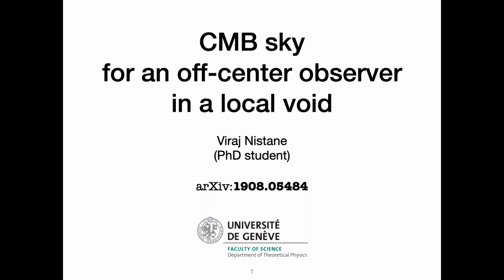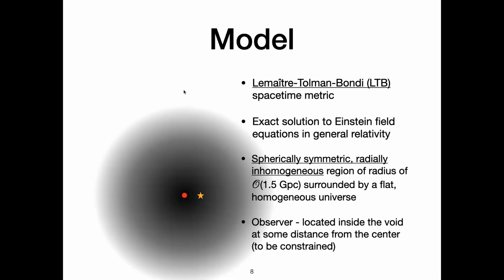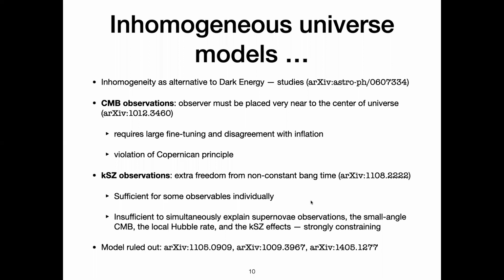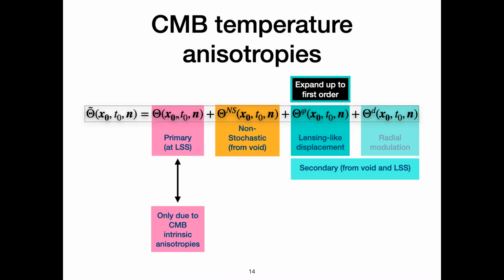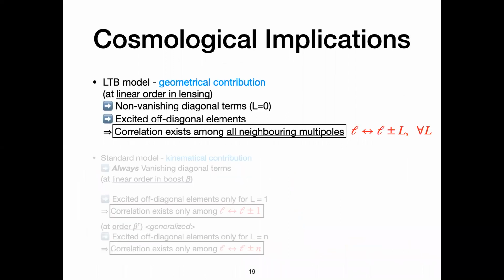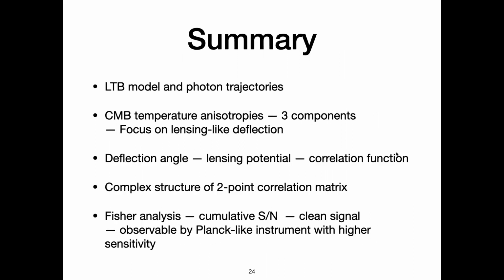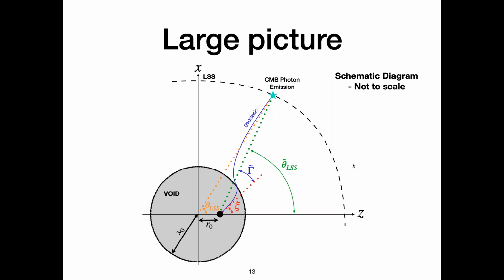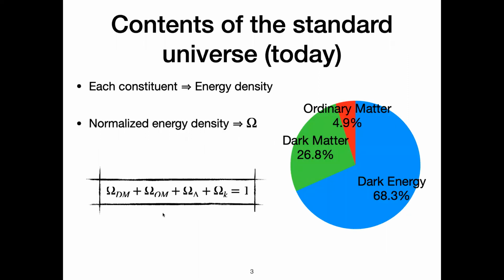CMB sky for an off-center observer in a local void | Viraj Nistane | University of Geneva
SCI-Phy organises an online students' seminar series where Bachelors', Masters' and Doctoral students from India as well as the world, who are present their research on different areas of Physics.

Speaker:- Viraj Nistane, Department of Theoretical Physics, University of Geneva

Abstract:- Our universe is not perfectly homogeneous, the large-scale structure forms over-dense regions and also under-dense regions - voids. In the talk, I shall discuss about the possibility that we occupy a special position in our Universe, inside and close to the center of a under-dense region that we model as an LTB (Lemaître-Tolman-Bondi) spacetime metric embedded in an otherwise homogeneous and isotropic universe. The CMB or Cosmic Microwave Background (the photons emitted by the Last-Scattering Surface) measured by an off-center observer in such a “void” is not statistically isotropic. In addition to the induced CMB anisotropies due to the geometry of the model, we also observe a lensing-like distortion of the CMB anisotropies. We shall see a framework to forecast the precision with which we can measure the amplitude of the lensing-like deformation of the CMB temperature anisotropies. For illustrative purposes, we have applied this method to a couple of large-scale void models differing over the matter density profile and we shall see that the CMB temperature data from the Planck satellite is potentially capable to detect the effect for the large voids chosen here. Finally, I shall conclude with an outlook regarding other types of more realistic universe models to which this framework can be applied.